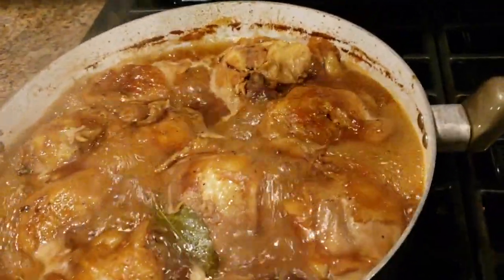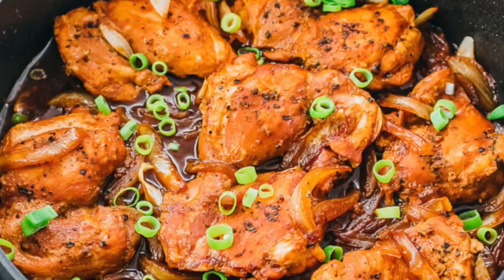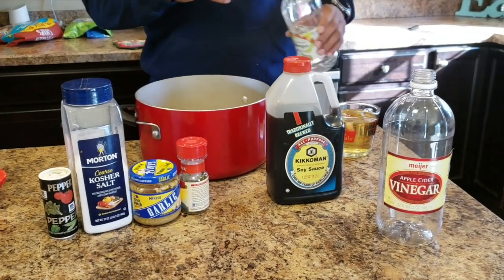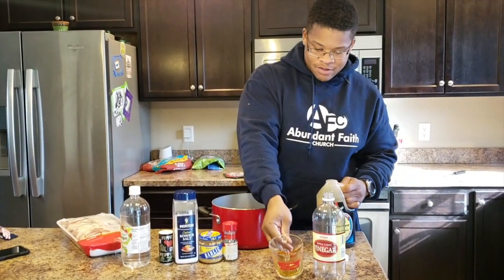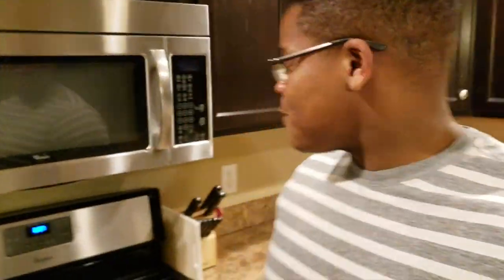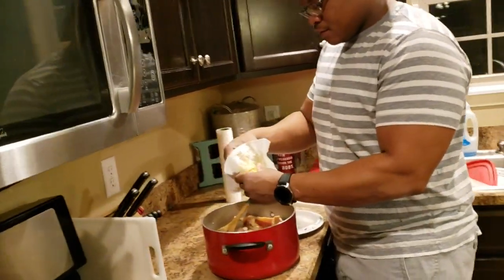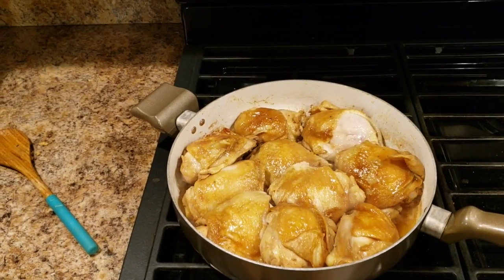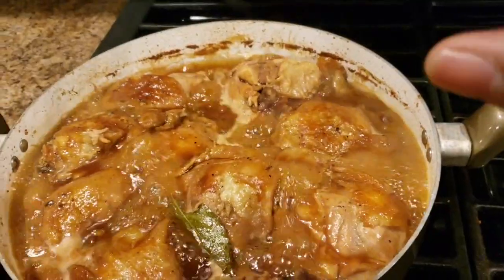How to make Adobo Chicken|Easy Recipes|Cooking With The Amuzies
Enjoy this easy recipe!!! It is absolutely delicious! Trendon shares a little bit of his childhood with us!